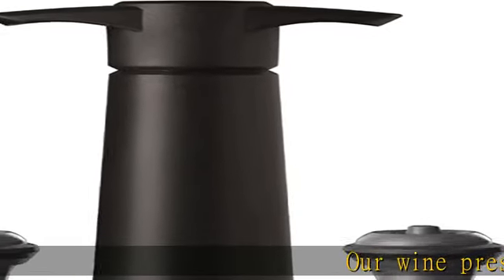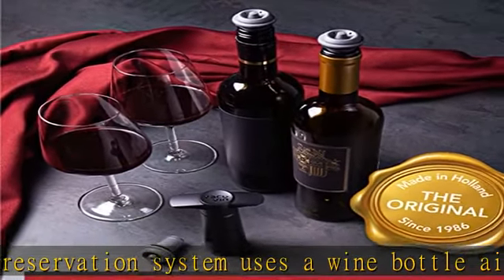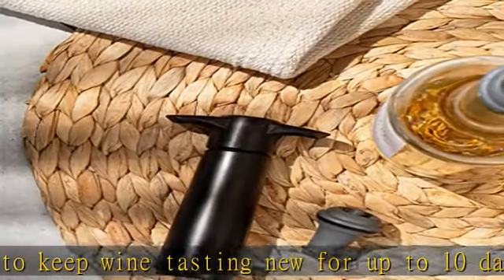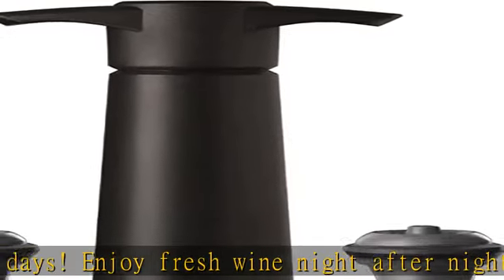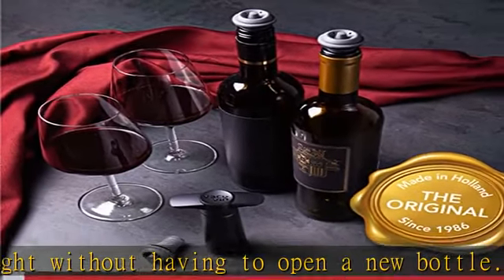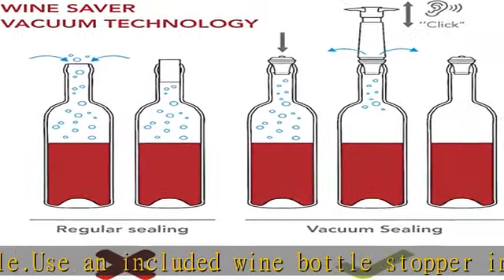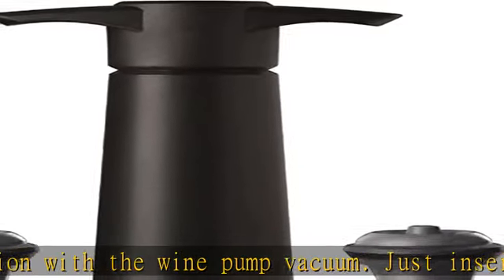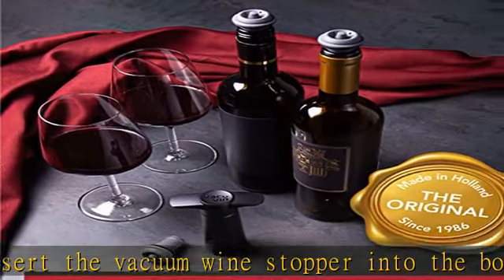The Original Vacu Vin Wine Saver with 2 Vacuum Stoppers – Black